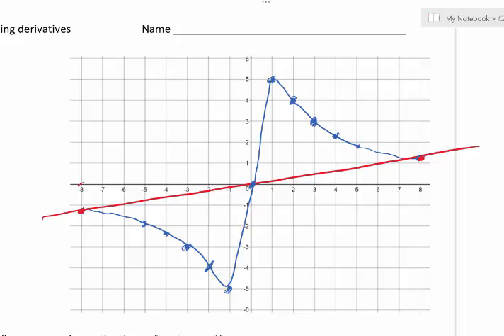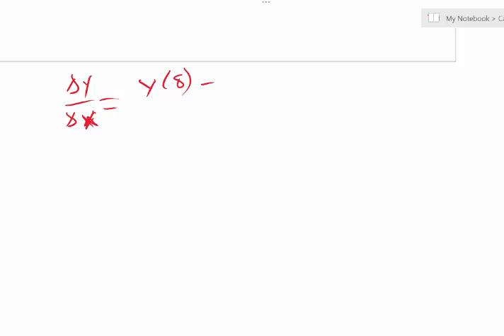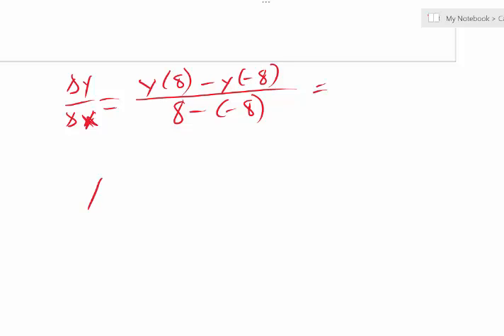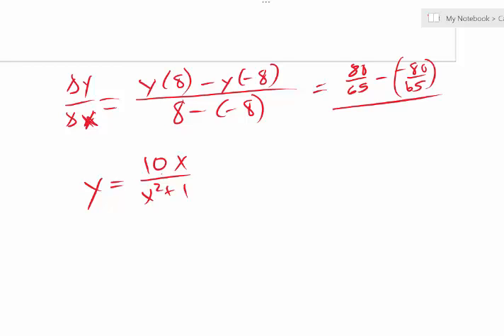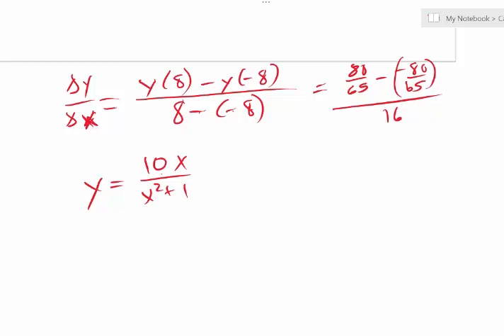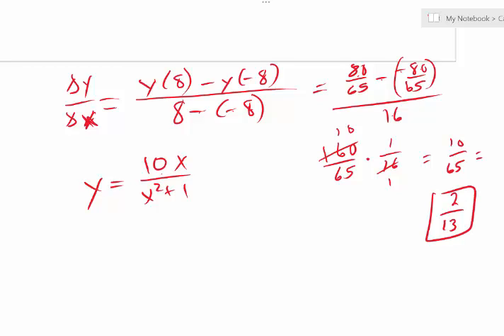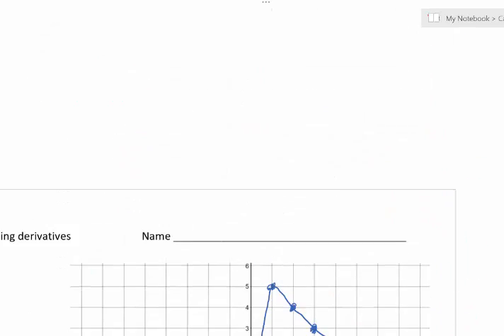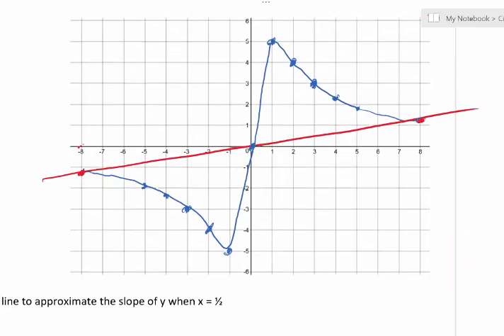Calc WS 1.1 problem 1H